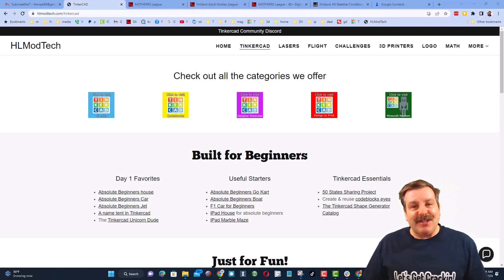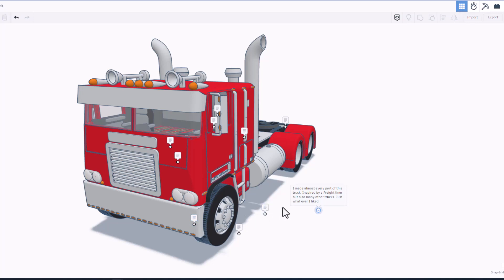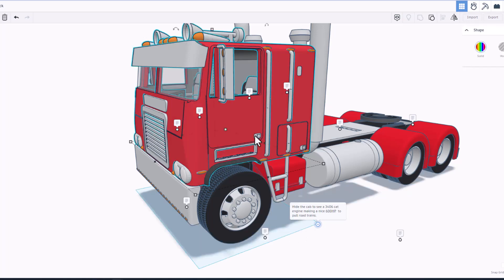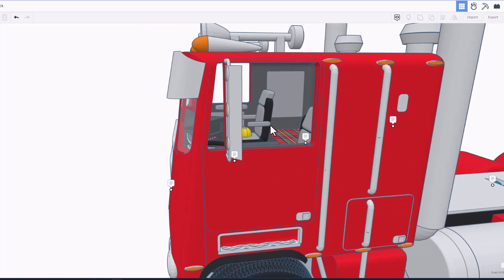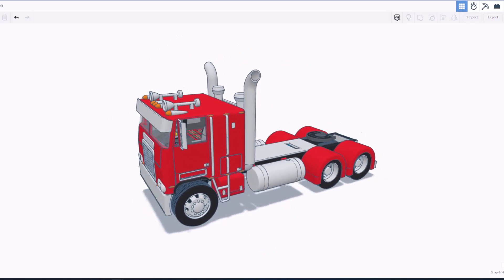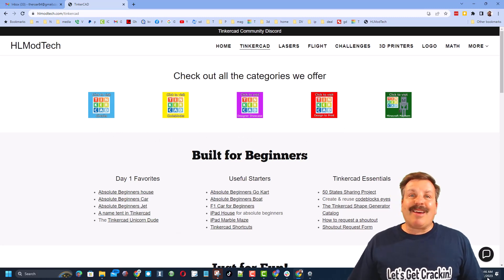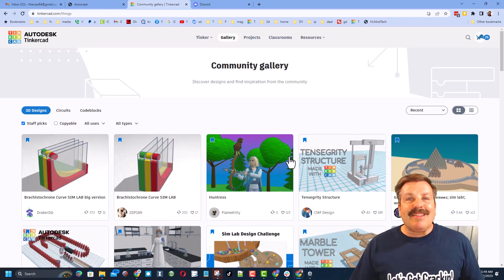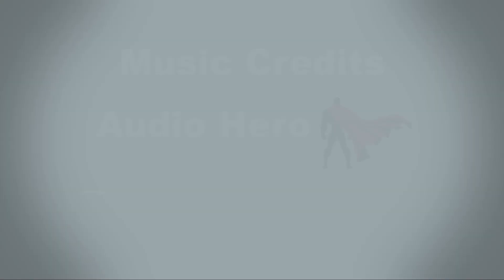A Totally Tinkercad Freightliner Big Rig by GazzaPro | Tinkercad TV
The Totally Tinkercad Freightliner Big Rig by GazzaPro is featured in this episode of Tinkercad TV.  GazzaPro built it from scratch and it is ready to transport goods around the planet for the foreseeable future. Check out the links below and give them a reaction. 💯🔥